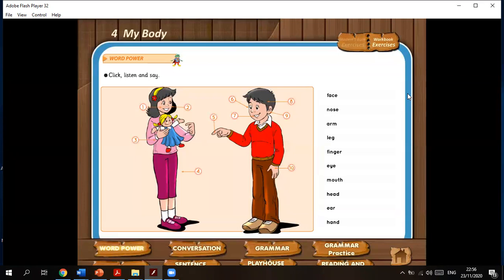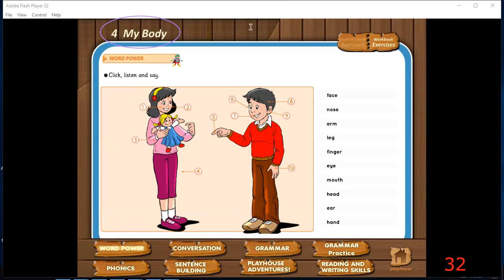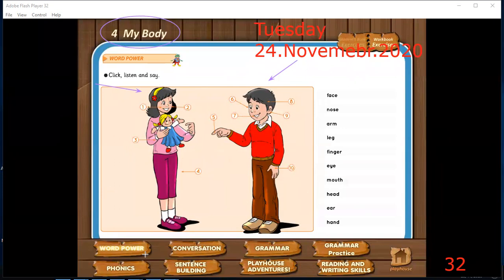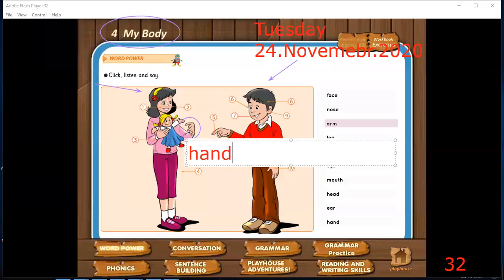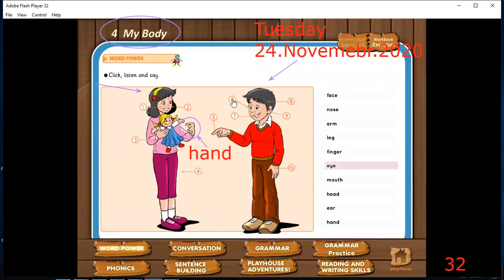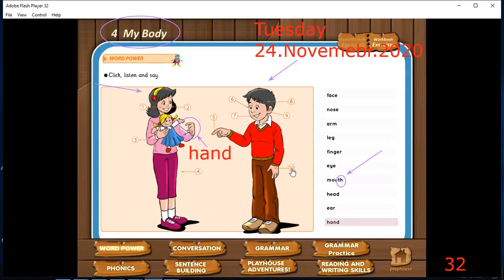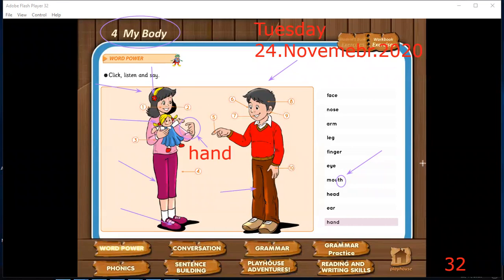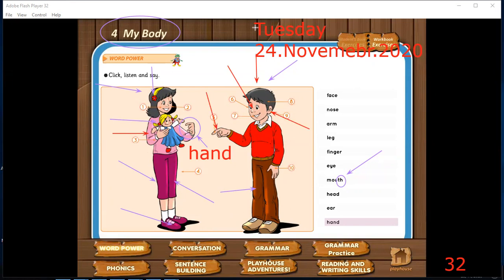Unit 4 : My Body Page 34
Play House kids 1-Unit 4 :My Body Page 34 word power.